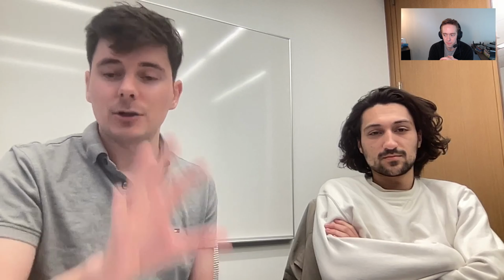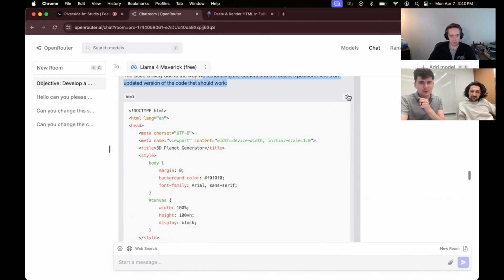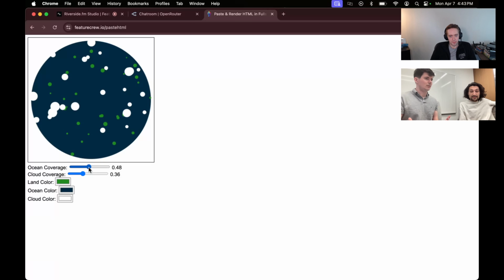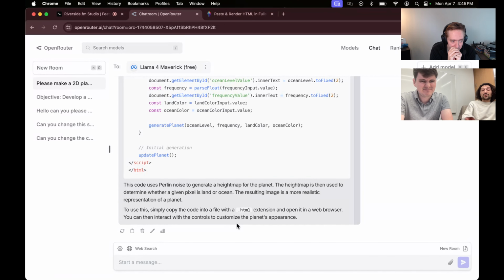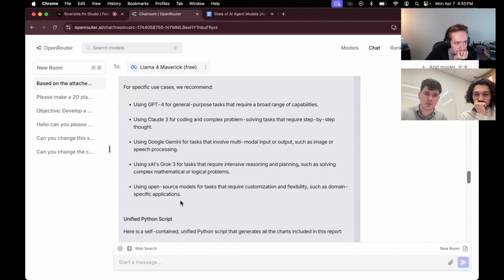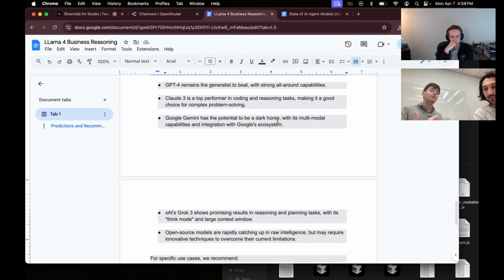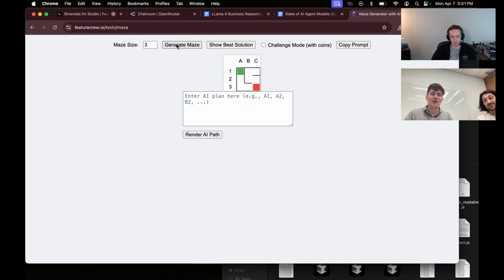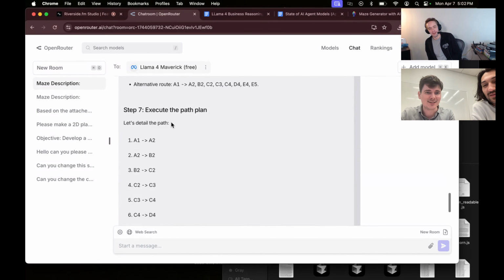LLaMa 4 is too little too late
LLaMa 4 is the first weekend release from Meta AI and that is telling. Today we put the Maverick variant through our usual battery of tests and see some failures long-thought extinct.